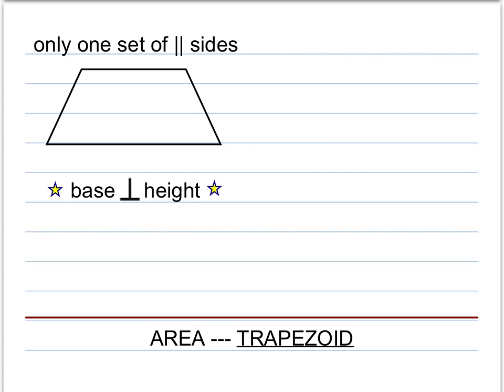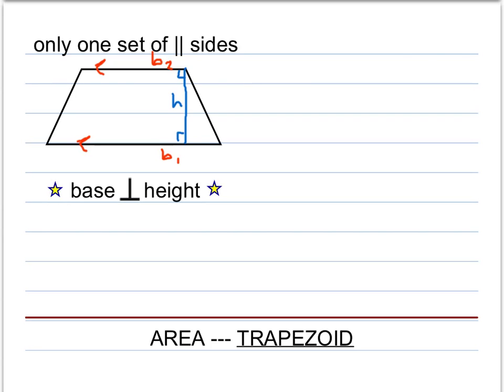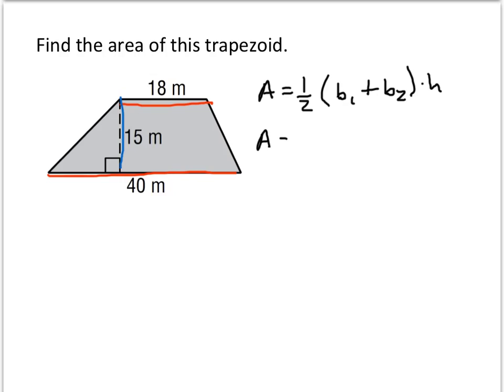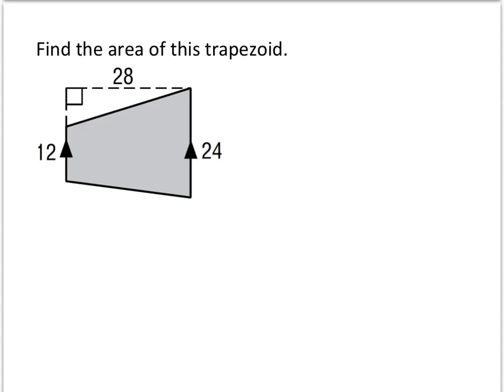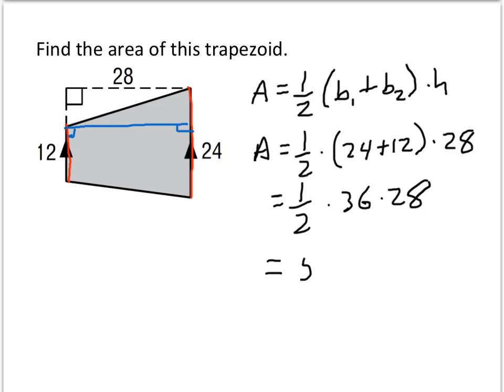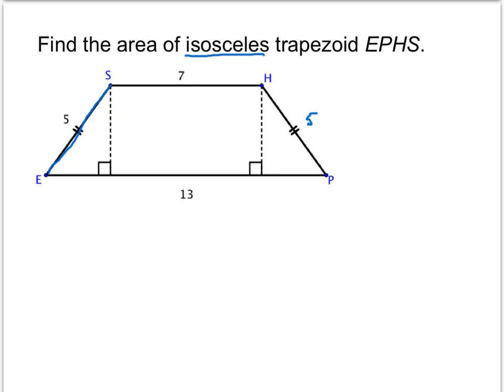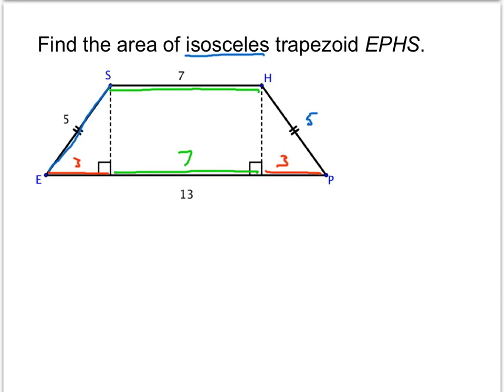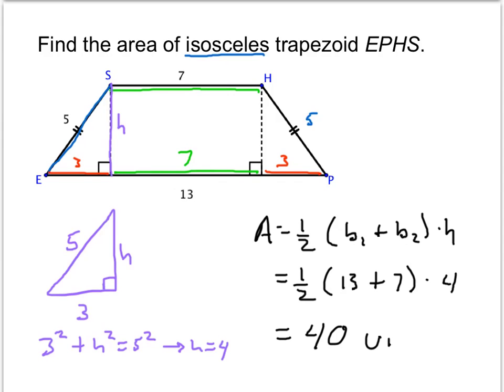6 Area of Trapezoids